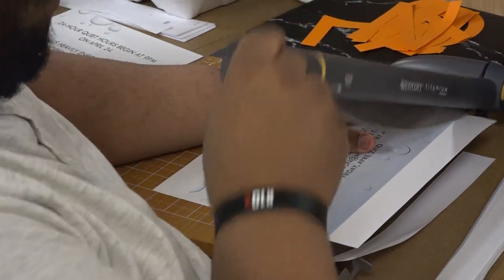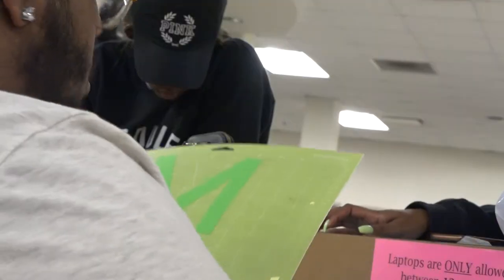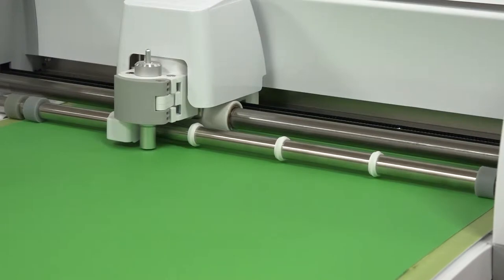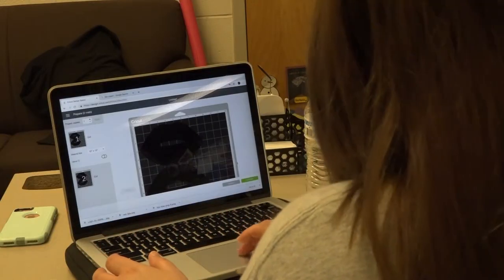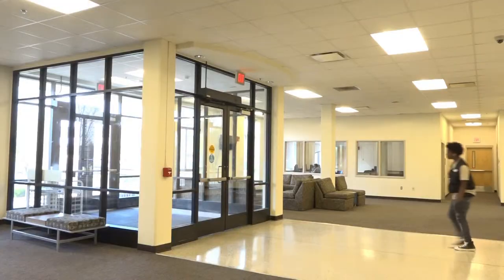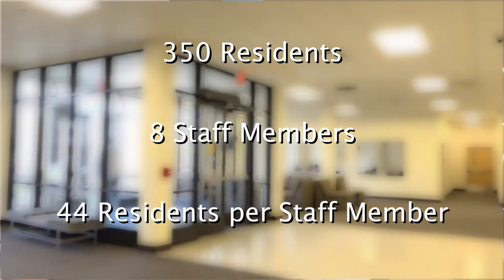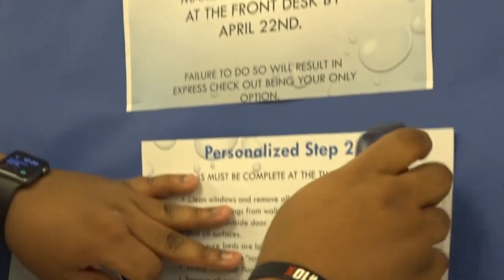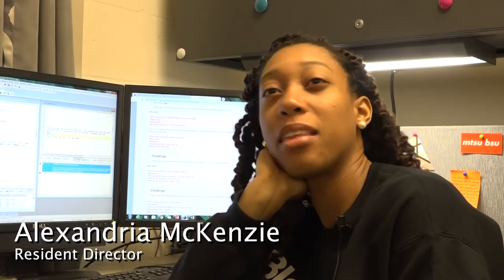Liam Watt - News Package - JOUR2720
Project was completed for my Digital Media Skills class, requirements are below.

News package story idea must be approved by the professor to be accepted for a grade.
News package time limit: 1 minute 25 seconds to 1 minute 30 seconds.
At least three interviewed sources. One source must be an authority figure about your topic.
Utilize b-roll (video about your topic)
There needs to be a reporter stand-up (you as the reporter on camera) it is usually about 10 seconds maybe 15 seconds if you're active and doing something interesting.
Utilize supers to tell who your interview subjects are when they appear. The supers should stay up at least three seconds.
Everything within your package needs to be original reporting and newsgathering. Utilize your own video, images, and infographics.
Upload your package to YouTube.
Submit a your script and link to your package within D2L to avoid file size issues.
The assignment must be between 1 minute and 25 seconds and 1 minute and 30 seconds.
If you are below 1:25 TRT (total run time) or above 1:30 TRT you will instantly lose 20 points from your score.
You must sign-off using your name and MT10 News or for MT10 News and your name.
The recording needs to end after the last sound of your name or the S on MT10 News.
Numbers to know.
3 - 5 seconds for natural sound breaks.
7 - 10 seconds for most soundbites
12 - 15 soundbites should only happen when the information is really good and you feel it couldn't be broken
15+ second soundbites should rarely ever happen. There must be a really outstanding reason why we're listening to someone talk for more than 15 seconds at one time.
You need at least three sources in your story, and we must hear from at least two of the sources in the story.
You are not limited to one soundbite per source.